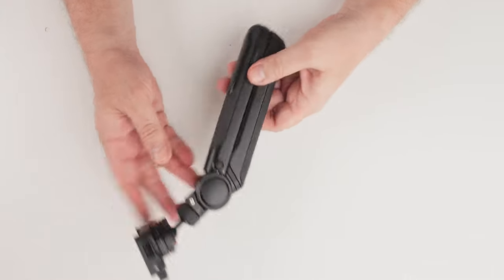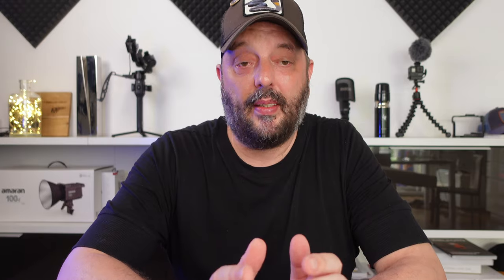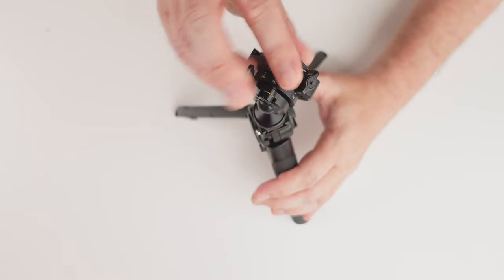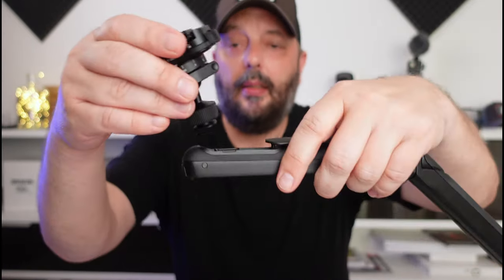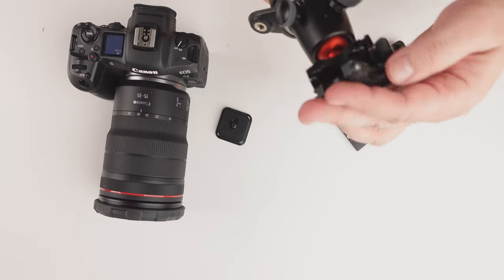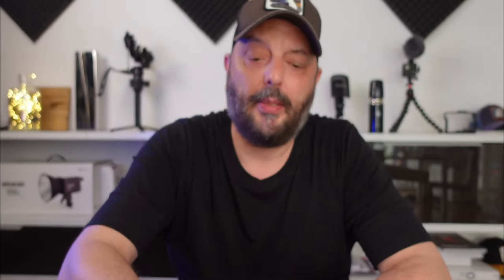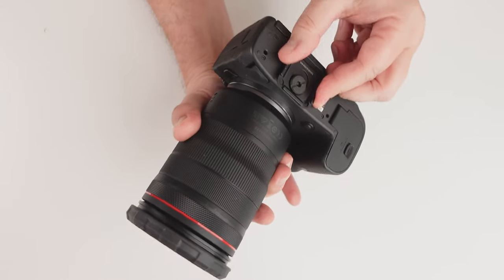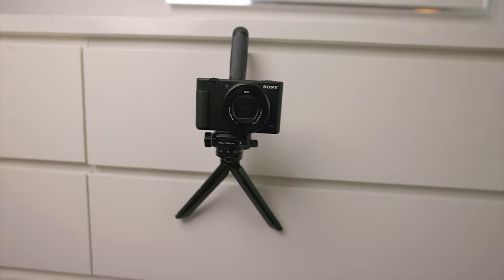Best Vlog Tripod ever ? / PGYTECH MantisPod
Maybe the best Vlog Tripod i ever see. But sure a great travel Tripod.